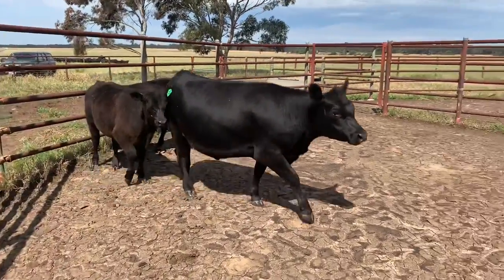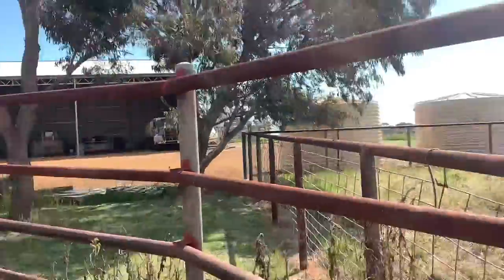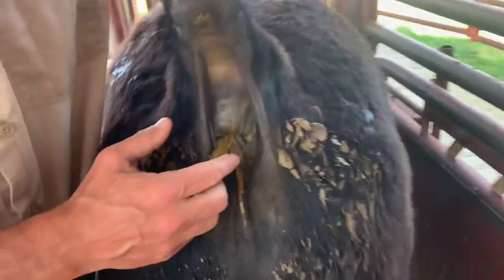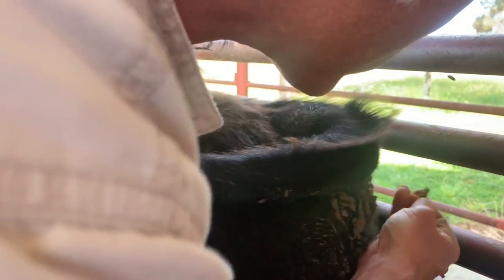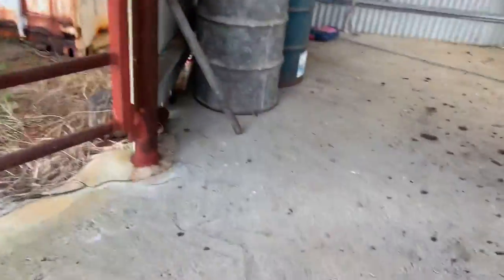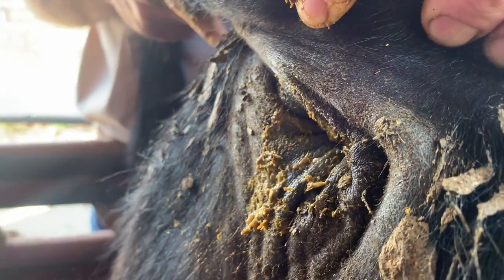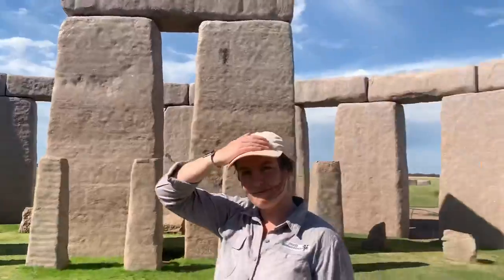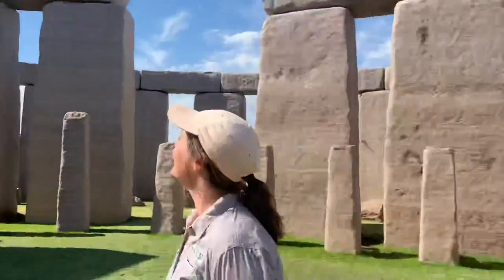Follow Up Revisit - Successful Pooper Valve Replacement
Our patient from last week appears to have successfully retained his rectal prolapse!  Excellent! Now legend and veterinary student Rose can pull the stitches and out him back in the mob.